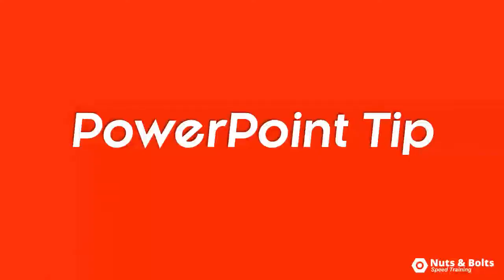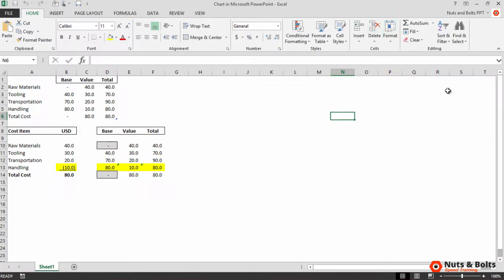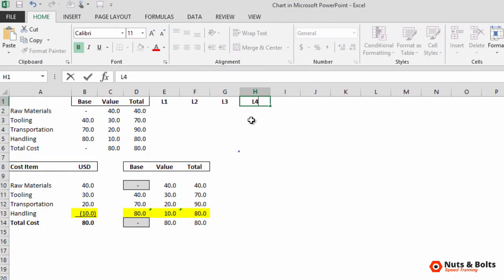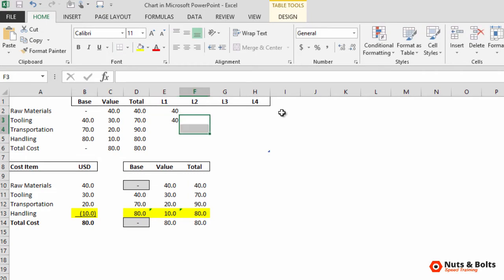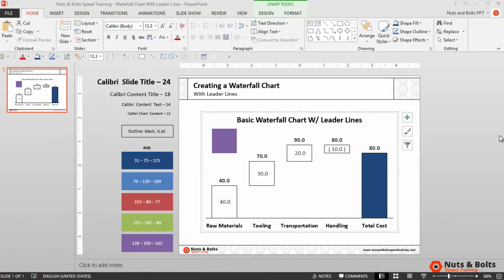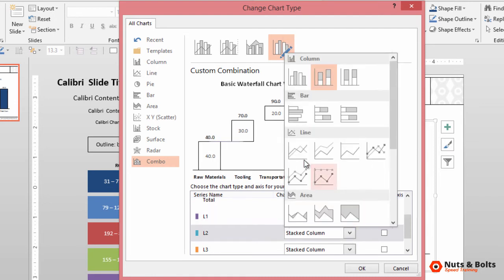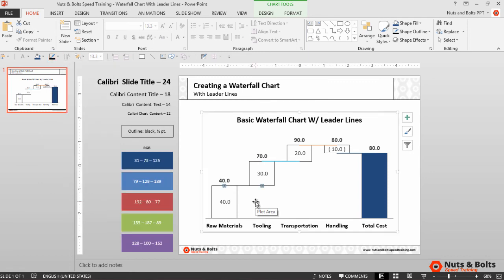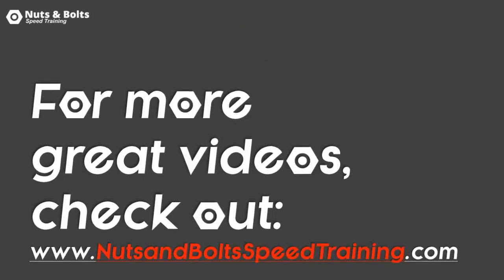Adding Leader Lines to a Waterfall Chart in PowerPoint 2013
See how to add leader lines to a Waterfall Chart in PowerPoint 2013

In this PowerPoint tutorial, I'll show you how to add leader lines to your waterfall chart, using PowerPoint 2013...which is a nice additional visual element to include with your graph, as it makes it easier for your audience to read the information.

To do this, we will start where we left off with the negative waterfall chart to speed things up. And the trick to pulling off leader lines, is overlaying a second level of information into the chart, and changing the second level of information into lines, that will then blend in on top of the graph.

In PowerPoint 2013, we can use the new Combo Graph category to quickly do this. If you are thinking about upgrading from PowerPoint 2010 to 2013, this new combo graph feature alone could be worth the upgrade.